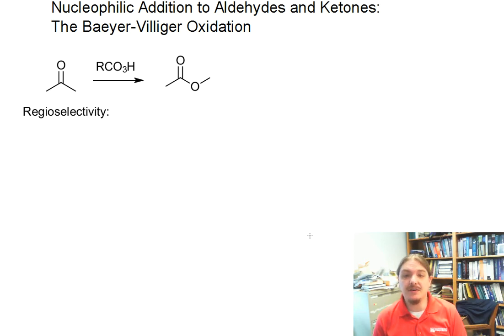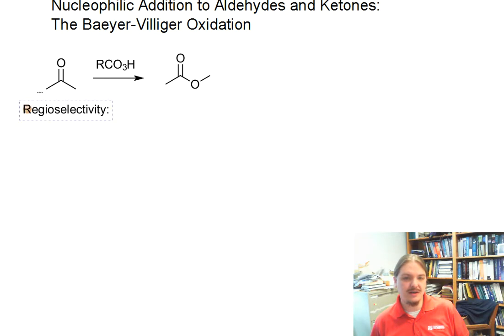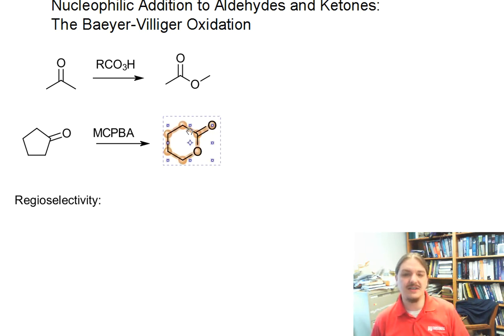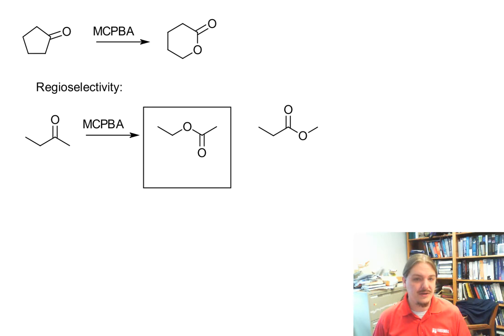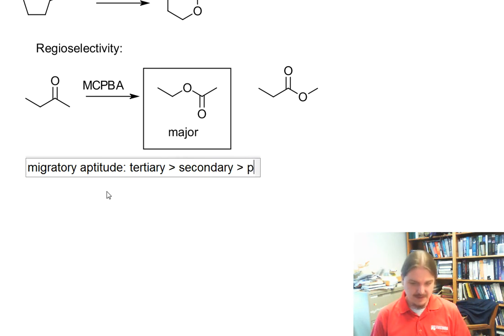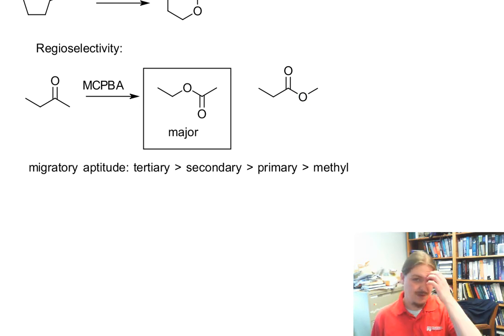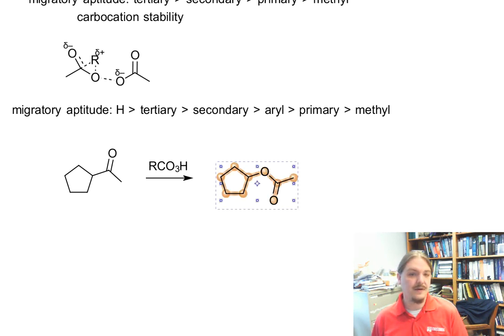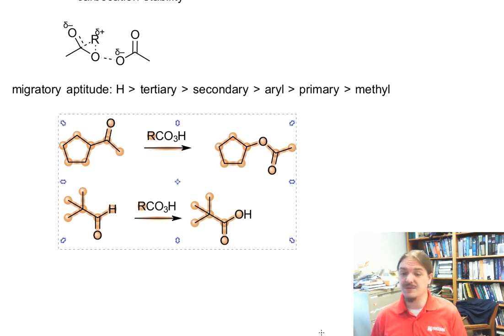Regioselectivity of the Baeyer-Villiger oxidation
Dr. Norris describes the regioselectivity of the Baeyer-Villiger oxidation, including the pattern of migratory aptitude.